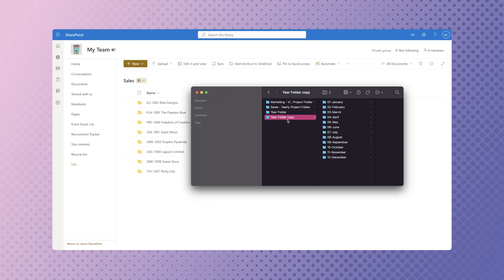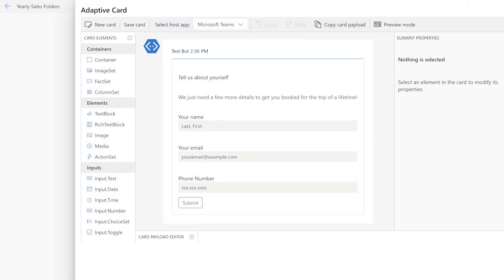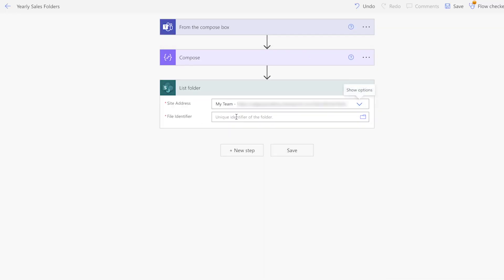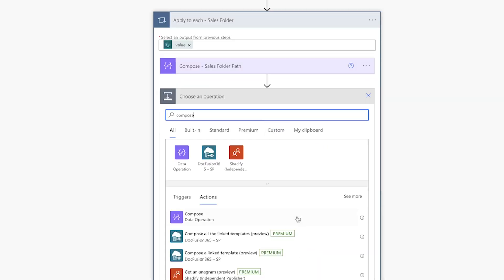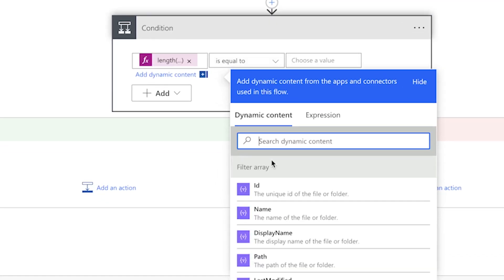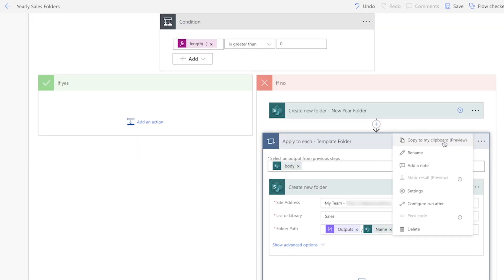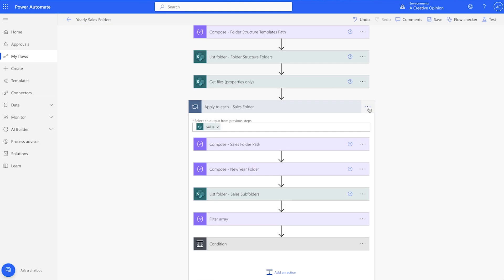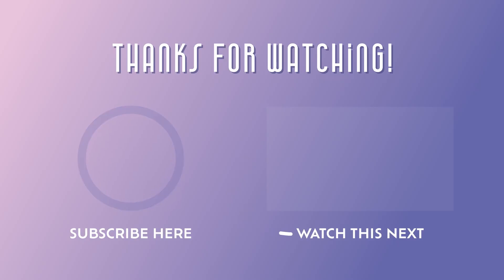How to Copy a SharePoint Folder Structure to Another Folder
It’s the beginning of a new year which means you need to create those yearly folders again. DON’T WASTE YOUR TIME doing it manually—build this simple automation to create your folders in 1-click!

In this Power Automate tutorial—I’ll show you how to duplicate your folder structure into multiple folders with a single click. The best part is that you can trigger it right from Microsoft Teams!

IN THIS VIDEO:
✅ Create an Instant Cloud Flow Automation in PowerAutomate
✅ Trigger the flow from the Microsoft Teams compose box with an adaptive card
✅ Duplicate an existing folder structure template into multiple folders
✅ Create a dynamic flow that allows you to customize the folder structure template name
✅ Toggle on concurrency control to improve the performance of your flow

SKIP AHEAD:

0:00 Intro
0:23 Folder Structure Template
0:38 Build the Flow
4:13 Flow Demo
4:50 Improve Flow Performance
5:19 Insights

ADDITIONAL INSIGHTS:

I recommend creating a separate document library to store all your folder structures—it makes it easier to build the flow. However, you can add an additional field in your adaptive card to specify the document library that your folder structure is in.

If you’d like to include the year in your subfolder names, simply insert the year output into create folder action!

Customize this flow to suit your needs.

DO YOU WANT TO LEARN HOW TO AUTOMATE SHIT?

ABOUT ME:
I’m a multi-disciplinary creative thinker. I wanna help you get more time in back your day.